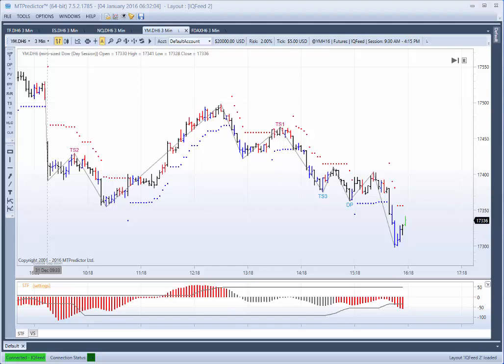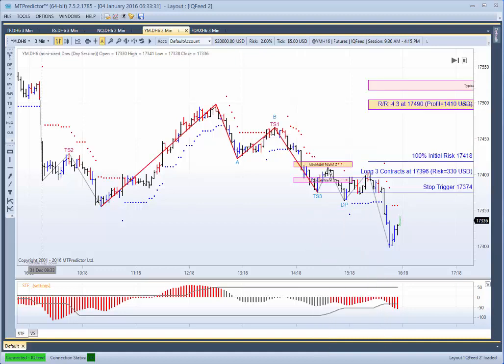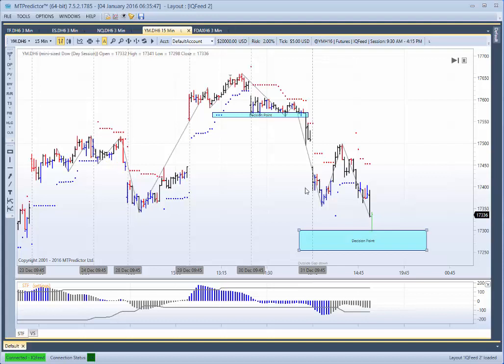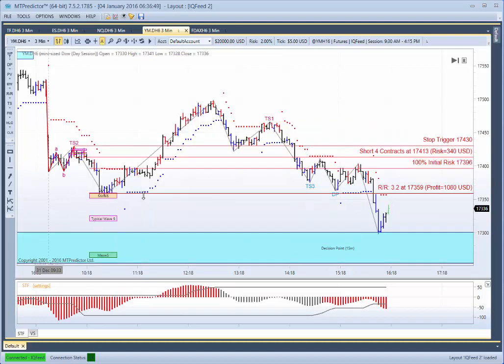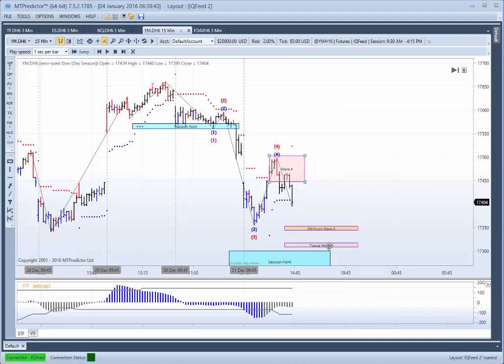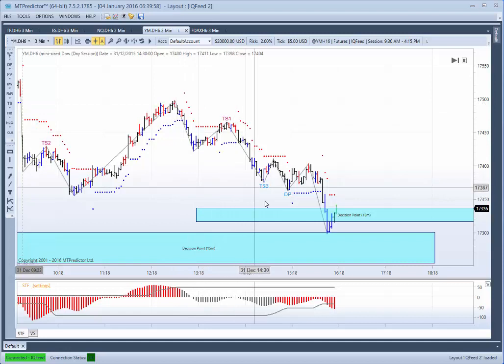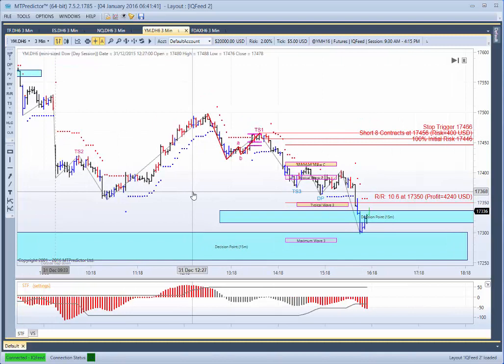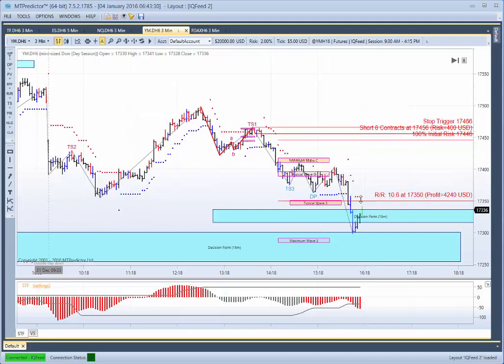MTPredictor Multi-Time Frame Analysis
Happy New Year ! I would like to start the year by reviewing how to perform, Multi-Time Frame Analysis using MTPredictor. In the video I take a look at the YM on Dec 31 to show how the MTPredictor standard setups can be enhanced by using the larger degree (on the higher time frame) trend: As you can see in the video, this helped avoid some losing trades, as well as increased the Profit on others. So overall, Dec 31 was a very good day for MTPredictor on the YM. Risk Disclaimer and Disclosure.